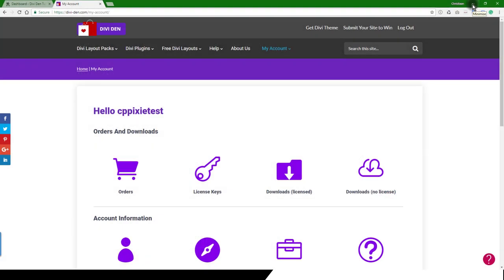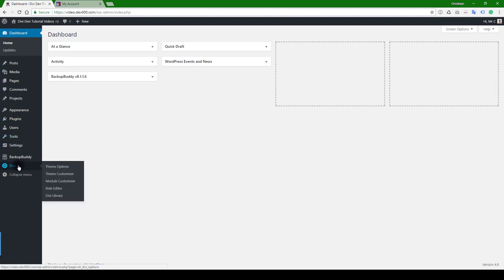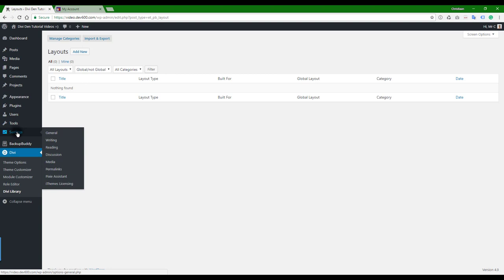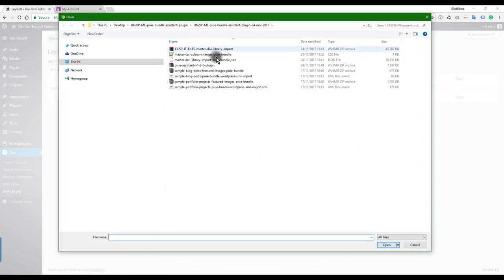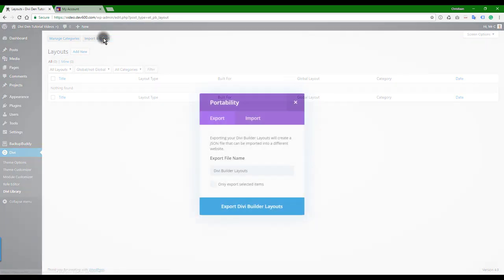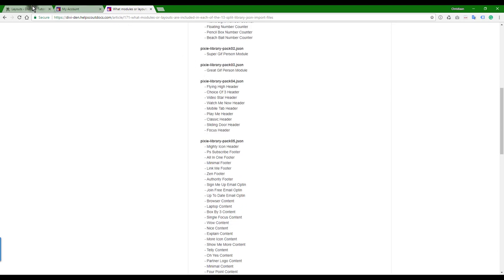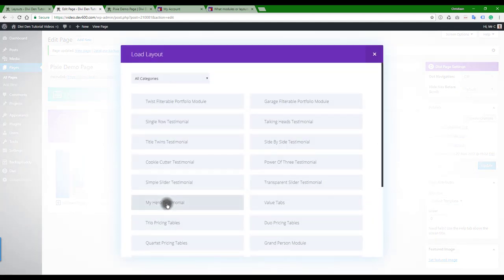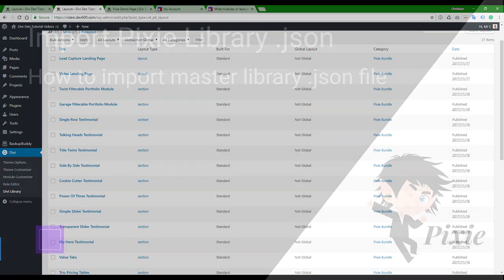How To Import The Pixie Bundle Master Library json File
Submit your Divi Site and Win!
What is the Pixie Bundle?
The Pixie Bundle contains:
Full web design UI Kit
The Pixie Assistant Plugin
Divi Page Layout Packs
Fully Editable PSDs
Json Files
Bonus pack of Business Tools

The Pixie Bundle is Divi Den’s most ambitious project to date. The question we asked ourselves was: ‘What would a web designer find really useful’. What would make a web designer’s life easier and how can Divi Den help a designer work more efficiently and be more profitable.

We looked at what a client might ask a web designer to deliver on. Divi Den’s creative director reflected on her 20 years experience as a web and print designer and compiled a list of items a client with a brand new business might ask for from a web designer.

From logos to business cards, to powerpoint presentations, not forgetting creative briefs and design contracts as a starter the Pixie has 19 Business Tools designed and ready to use. Just drop in new copy and images where applicable and you are ready to go. Please note the content provided on such items as the Creative Brief is meant as a suggestion. You may wish to replace parts or all with your own.

For a client’s web site the Pixie Bundle has 93 Divi UI modules to mix and match into new websites. Added to this, and to truly make life easier, the Pixie Bundle has 21 fully designed and built page layouts. Every site needs content pages and after building many sites one tends to run out of fresh ideas on how to present a client’s business. It’s easy to use the Pixie Bundle’s page layouts. Replace the words and images and you are ready to go. Couldn’t be easier and such a huge help to speed up a web designers work.

As a further bonus, the Pixie Bundle comes with 120 social media graphics in the correct sizes for Facebook, Twitter, Instagram and Pinterest. And last but definitely not least, 110 icons in psd/svg/png to use wherever you need them.

All Divi UI Modules and Layouts are contained in the Pixie Assistant Plugin. It’s so easy to install and use. As always there are a bunch of videos to help you get the most out of your Divi Den product.

The full Pixie Bundle Product List:

Divi Layout Packs (UI Kits)
93 modules which are:

3 Blog Modules
12 Blurb Modules
3 Call to Action Modules
3 Contact Forms Modules
26 Content Modules
3 eMail Optin Modules
6 Footer Modules
10 Header Modules
5 Number Counter Modules
7 Person Modules
3 Pricing Tables Modules
1 Value Tabs
9 Testimonial Modules
2 Filterable Portfolio Module

Pre-built Page Pack
20 page layouts

Bonus
19 Business Tools
5 letterheads (word)
4 business cards - psd
1 branding mockup
1 powerpoint
1 creative logo and website brief
1 proposal template - word
1 sitemap - word
1 invoice - word
1 web design contract - word
1 quote template - xl
2 pre-development web checklists - word

Social Media Sharing Templates
30 Facebook templates - psd
30 Instragram - psd
30 Pinterest - psd
30 Twitter - psd

Icons
110 icons - psd/svg/png

Use any of the Pixie’s units for any project you might work on. The content is purely there to show you what can be done. Using your own content will make any website you build with the Pixie Bundle look totally different.

If you are a Newbie at web design we would recommend you use our products as is just changing the content to suit your clients’ websites. Do not try and cut and paste different elements together.

If you are experienced? Go mad!

Customising The Units of the Divi Blog Module Layout Pack
Divi Den’s Layout Packs are fully customisable. You are able to change the copy. Use a favourite font to fit in with your design, change the colours and of course any icons we have used and replace the images. Stamp your own design style on any of the Divi UI Kits or Page Layouts in the Pixie Bundle. In fact, you can customise all of the modules in the Divi Den Bundles.

All Divi Den’s UI Kits and Layouts are Responsive.

The Divi Den is for Web Designers and Developers who use the Divi Theme to create amazing websites. The shop offers a range of well designed Divi UI Kits and Layouts, an Animated Icons Plugin, Divi Modules and Divi Elements combined into a range of page layouts and Divi Packs. Many free products as well as a few affordable premium products.